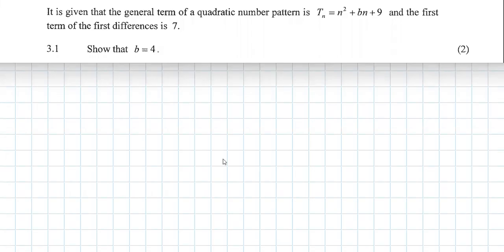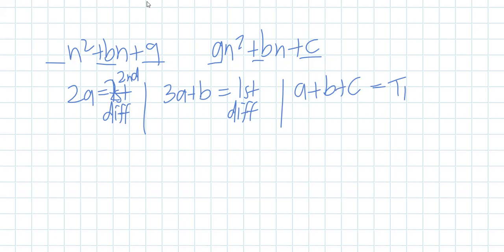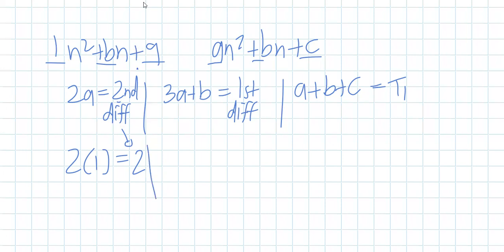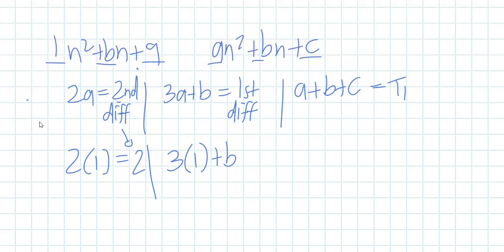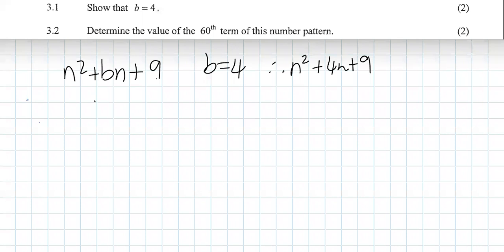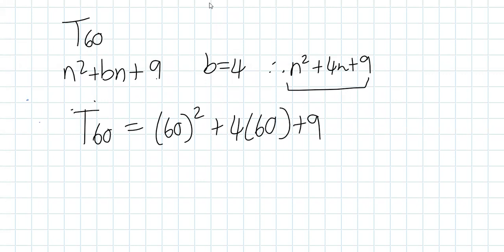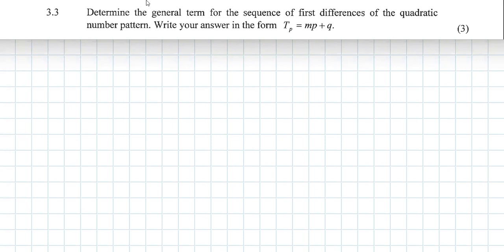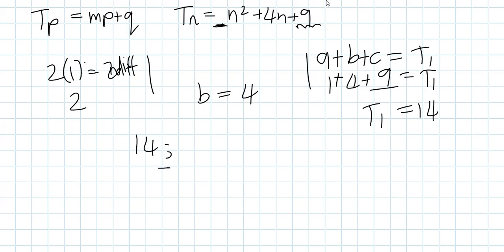Q.3 - NOV 2022 - GRADE 12 MATHEMATICS CAPS DBE NSC PAPER 1 - SEQUENCES AND SERIES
MATHEMATICS DBE NSC NOV 2022 PAPER 1 QUESTION 3 - SEQUENCES AND SERIES

00:00 Q 3.1
04:16 Q 3.2
05:00 Q 3.3
09:17 Q 3.4